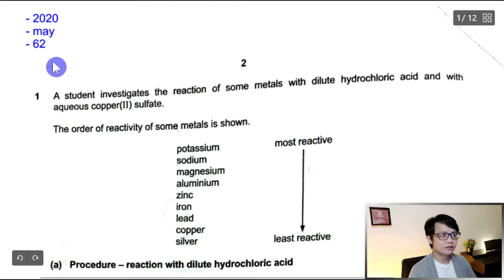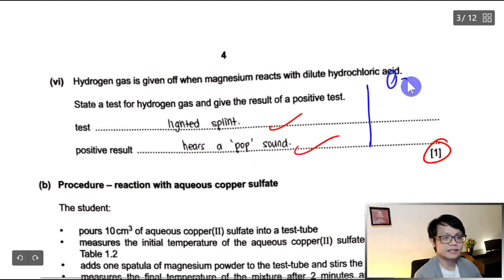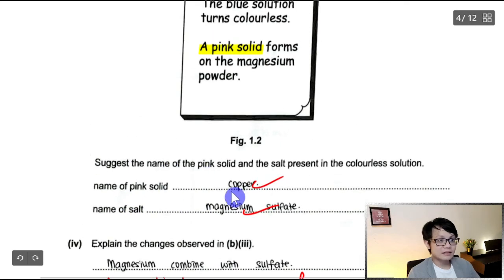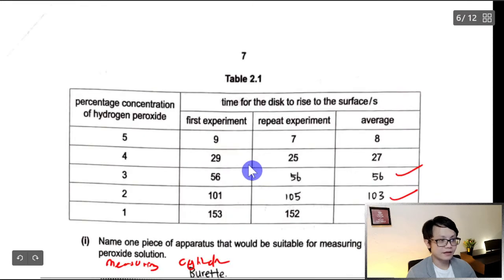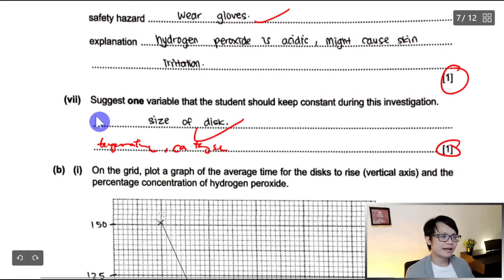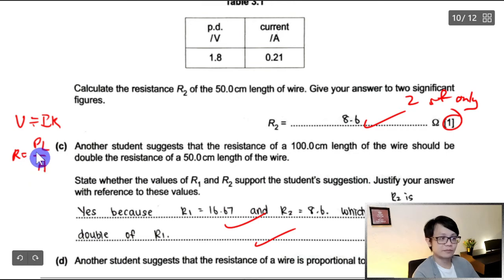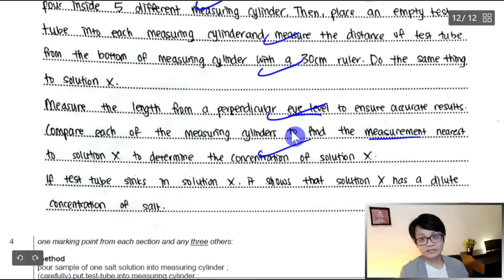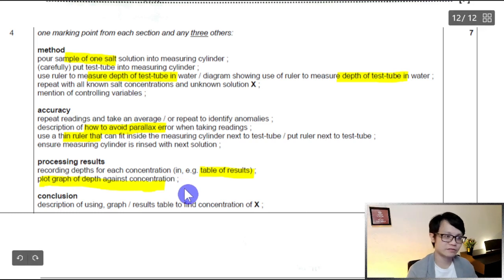- IGCSE- Past Year Paper- Combined Science- 0653/62- May/June 2020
- IGCSE
- Past Year Paper
- Combined Science
- 0653/62
- May/June 2020